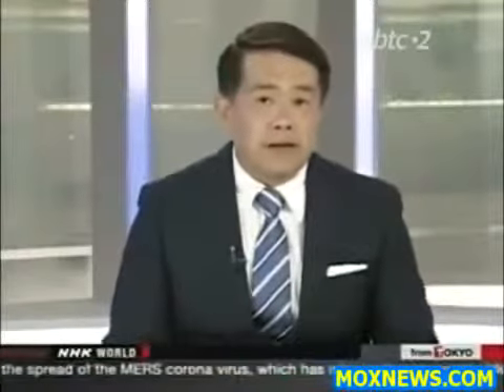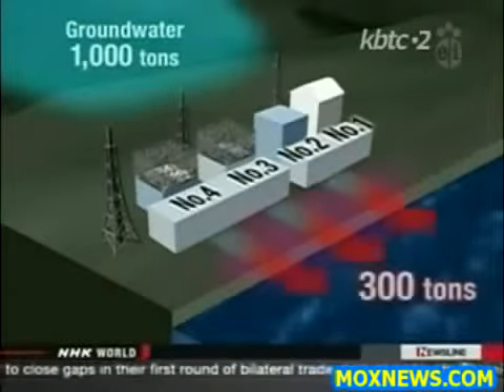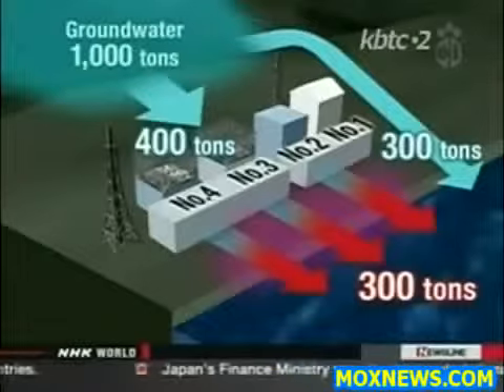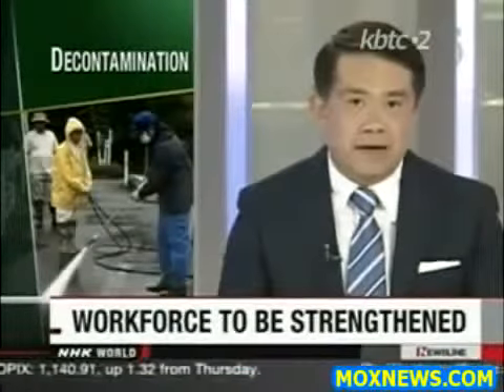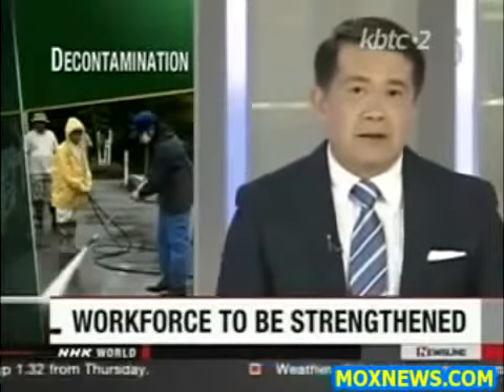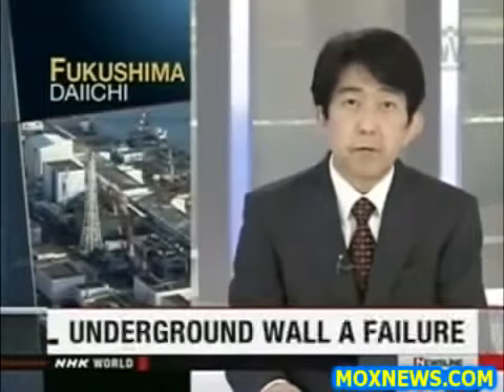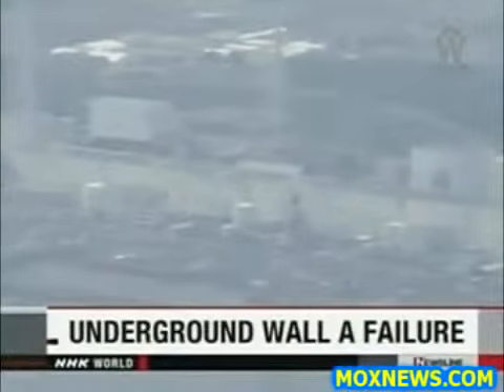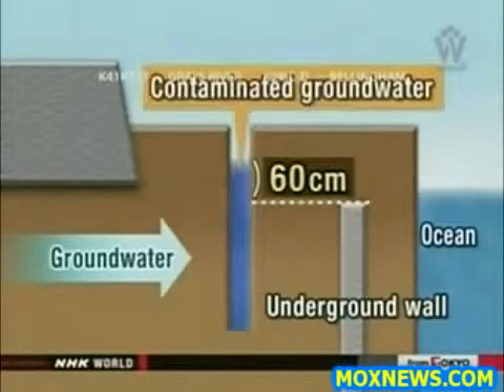"WALL THAT RETAINED RADIOCATIVE WATER HAS COLLAPSED" News in by the officials in Fukushima